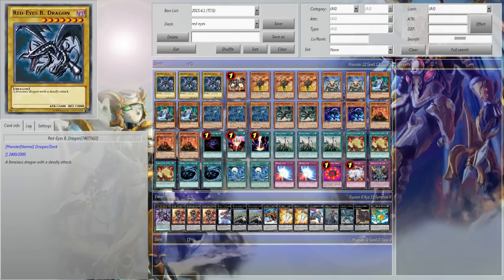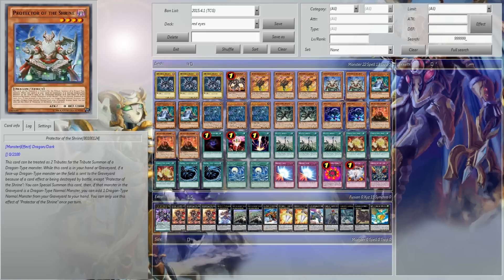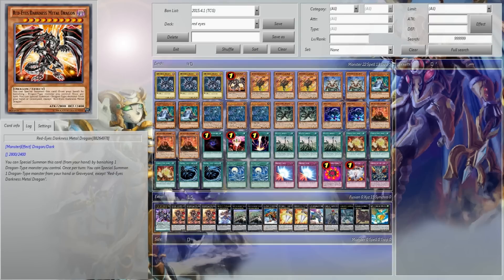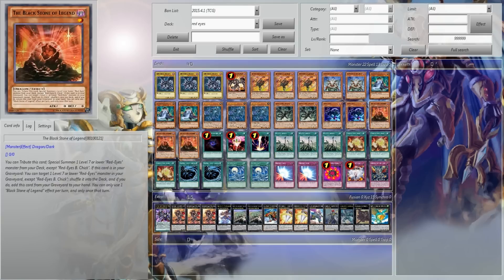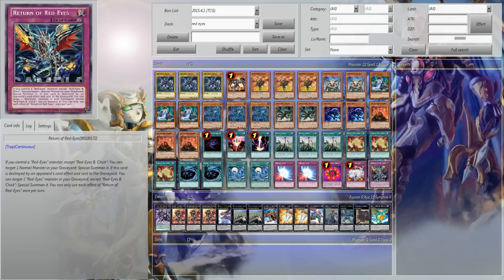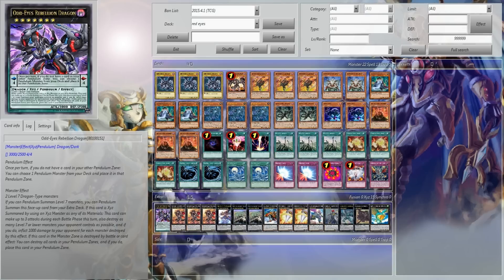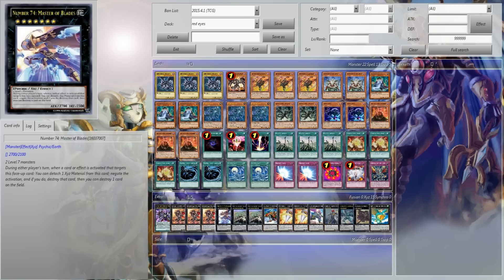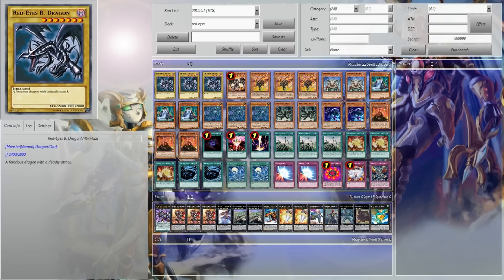Yugioh Deck Profile Red Eyes Black Dragon XYZ April 2015 Format